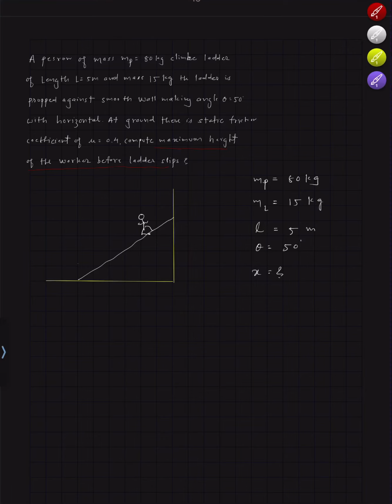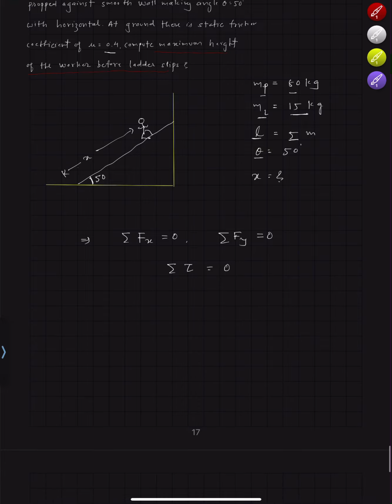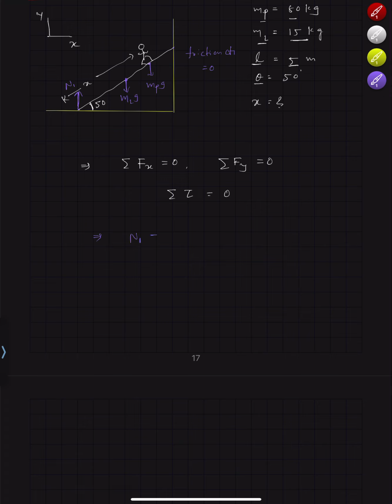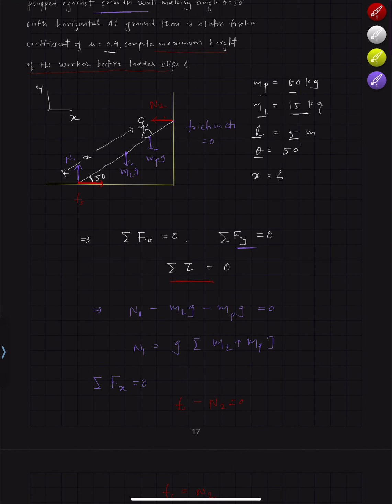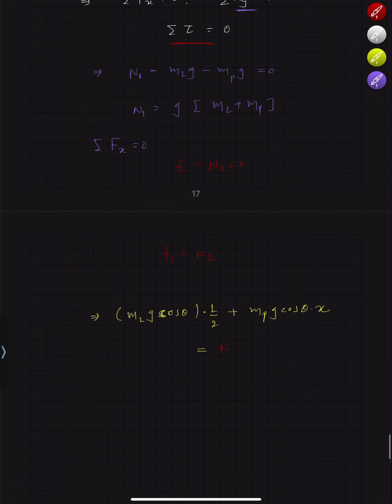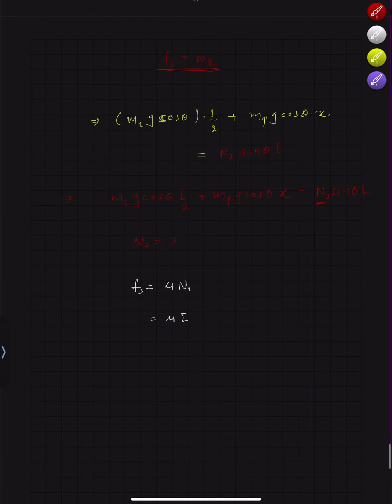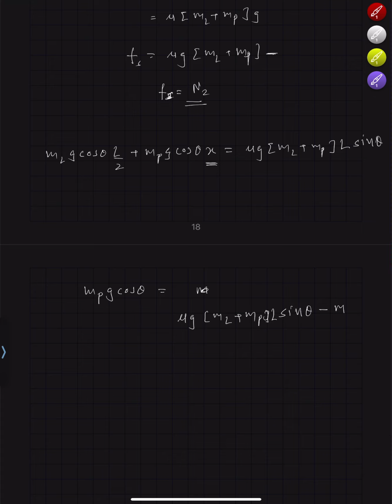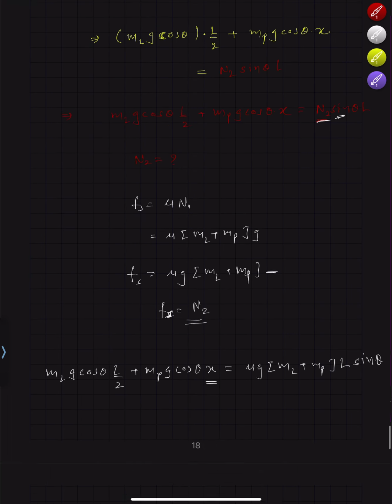what maximum height person can reach on ladder